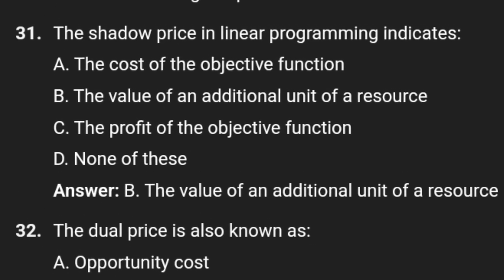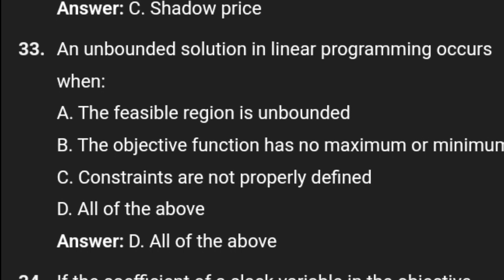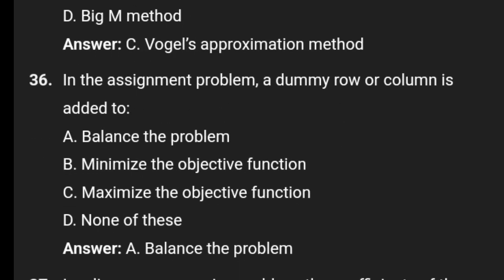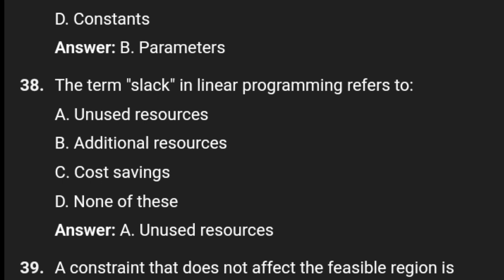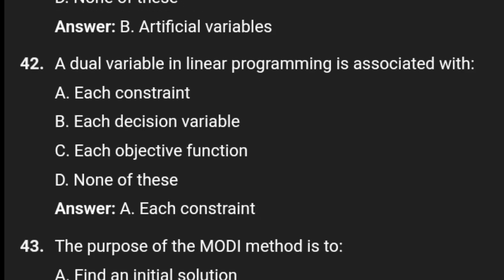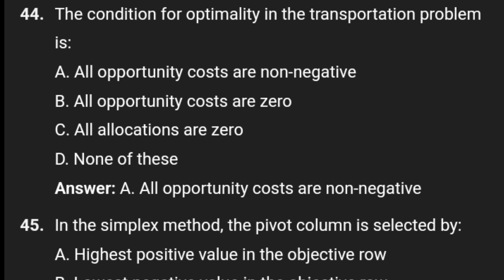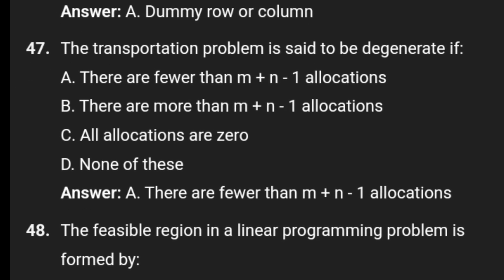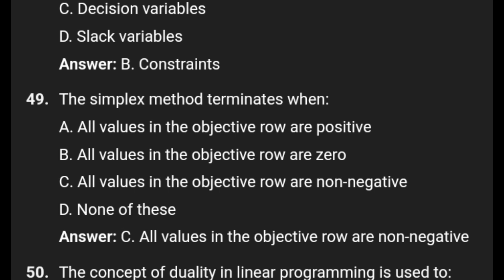B.Sc 6th Sem, Paper 2nd Numerical Analysis and Operation Research, Top 30 MCQ 🔝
B.Sc 6th Sem, Paper 2nd Numerical Analysis and Operation Research, Top 30 MCQ 🔝 ‎⁨@Janwaniclasses⁩

B.Sc. 6th Semester Maths 2nd Paper Numerical Analysis and Operational Research Important Mcq
bsc 6th semester math 2nd paper objective question
bsc 6th semester math 2nd paper mcq question
bsc 6th semester math second paper
bsc Semester 6 maths paper 2
Nitin Kumar Gupta Classes

15. Theorem of Neighborhood